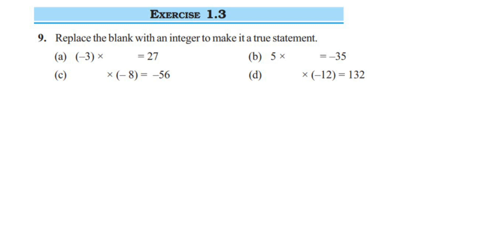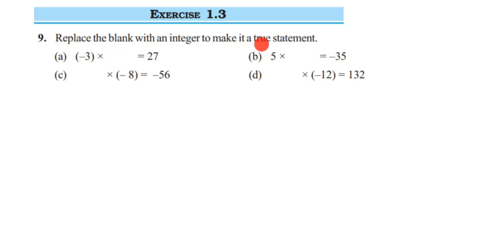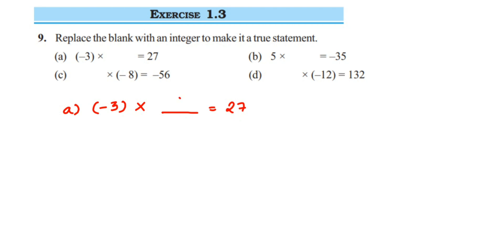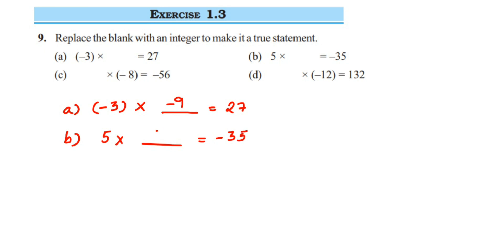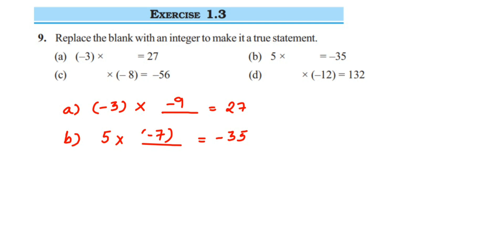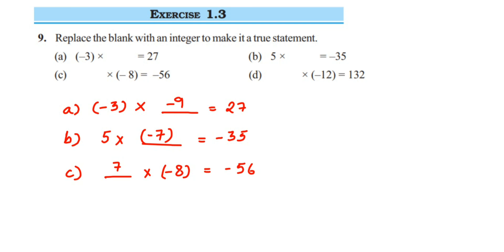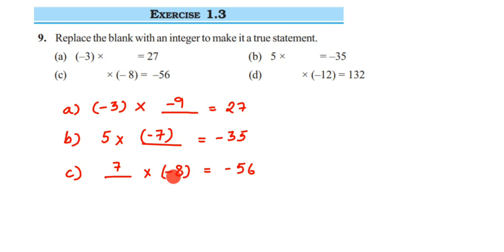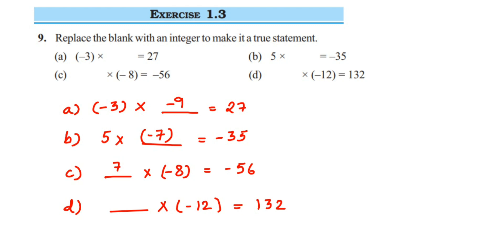Replace the blank with an integer to make it a true statement.(a) (-3) × __ = 27(b) 5 × __ = -35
Replace the blank with an integer to make it a true statement.

9q Ex 1.3 Integers Class 7 Maths